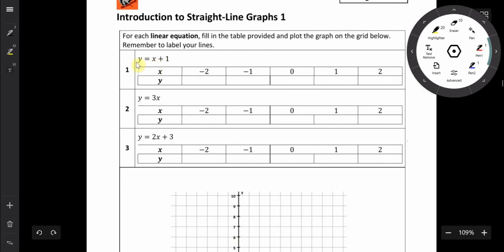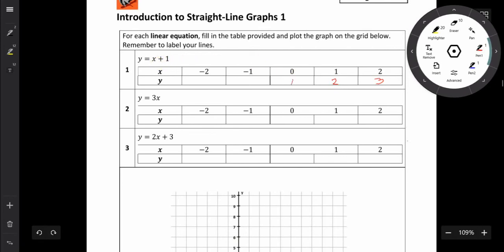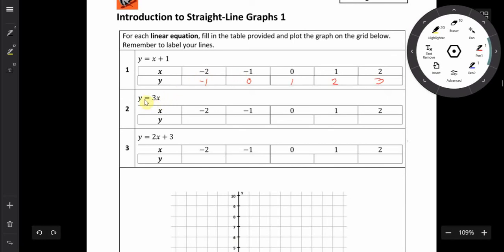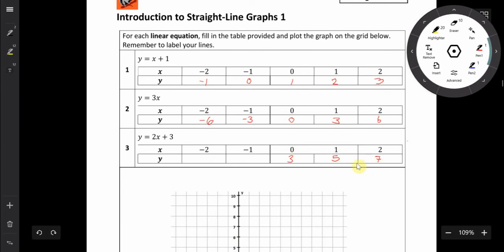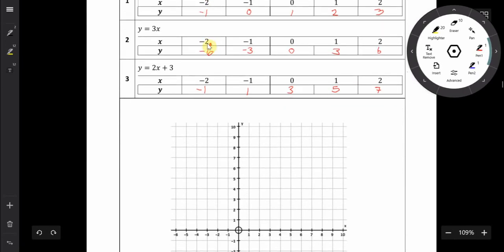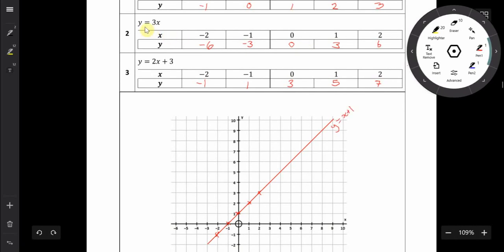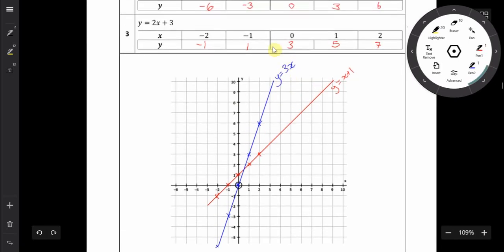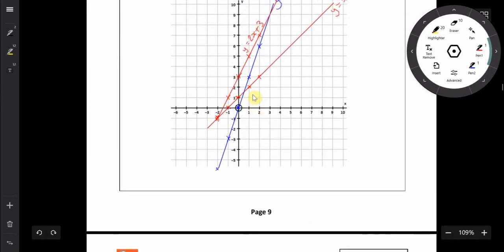Algebra 4 Page 9